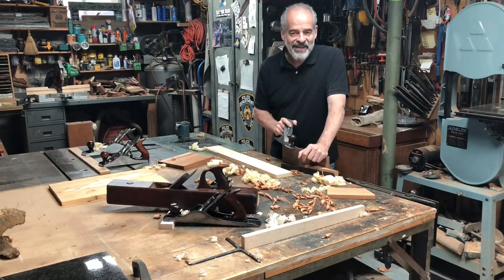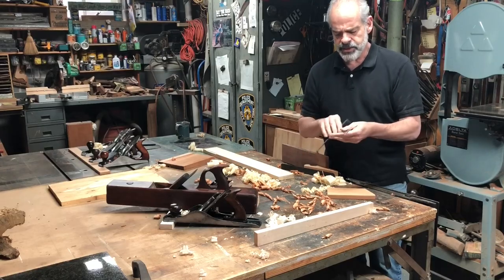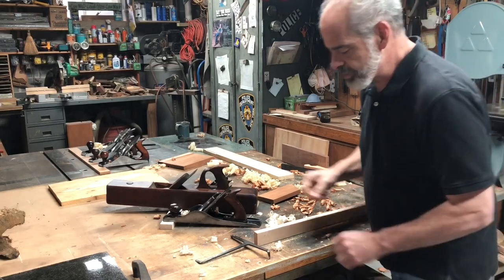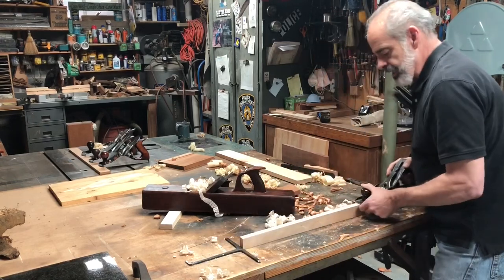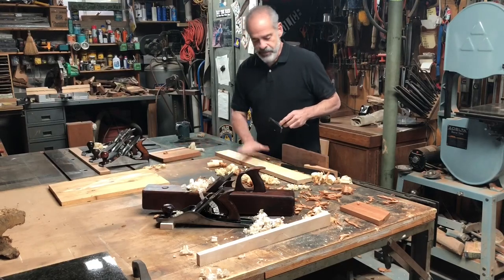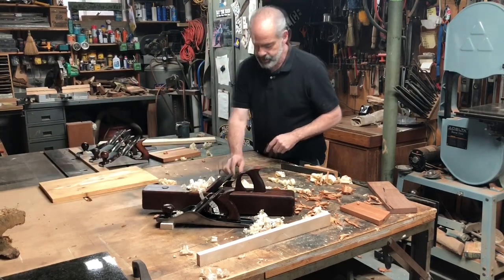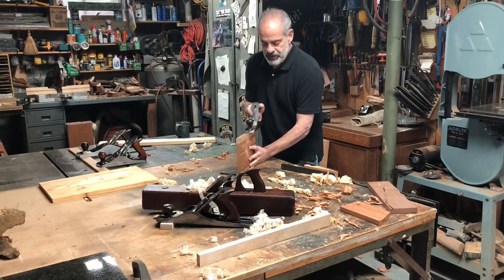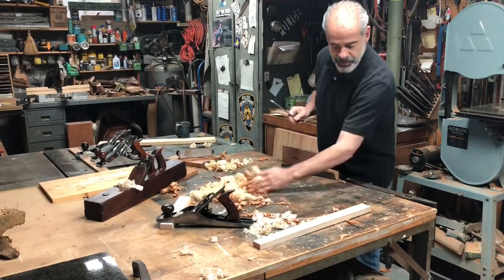USING AN IRON T-STOP ON A WORK BENCH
A short presentation of an iron T-Stop for a woodworkers bench. After finding what he thought was a "one off" stop on an auction, Chester Spier found another that someone had and was asked about it. Here is how it fits into a woodworkers life and how to use it. Different ways of holding your work as you try to plane or carve on an average bench.